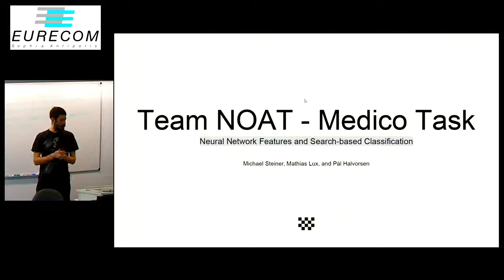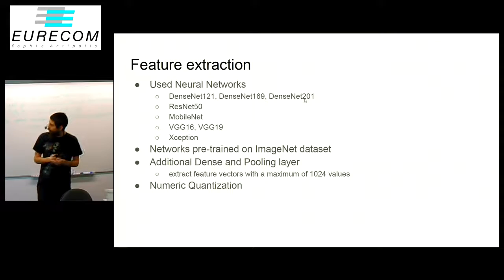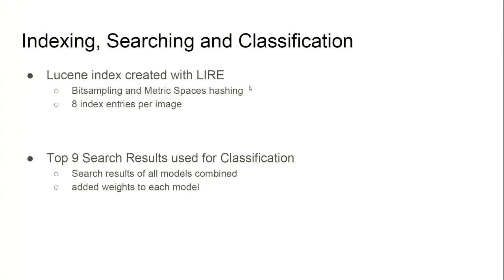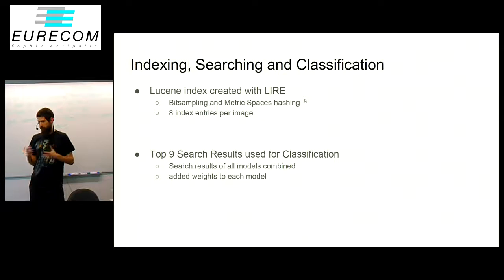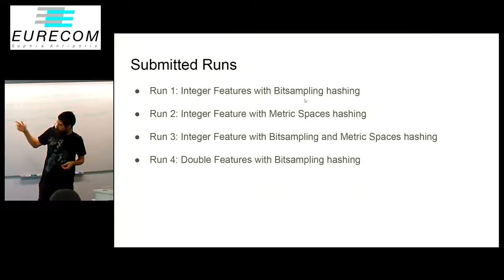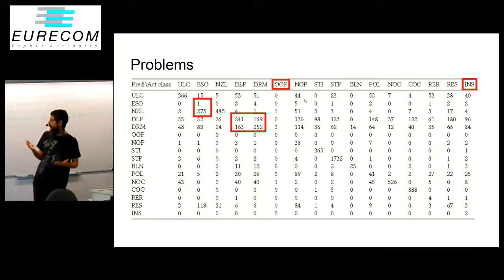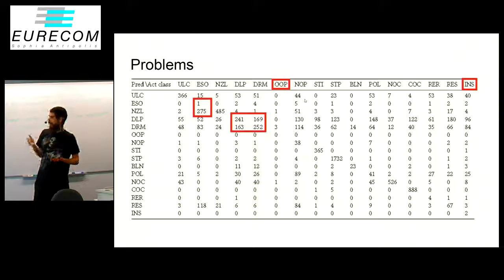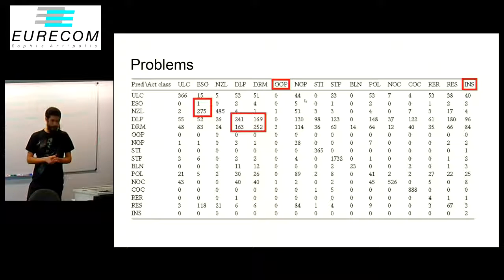The 2018 Medico Task Submission of Team NOAT Using Neural Features and Search-based Classification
Michael Steiner, Mathias Lux, and Pål Halvorsen, The 2018 Medico Multimedia Task Submission of Team NOAT Using Neural Network Features and Search-based Classification. Proc. of MediaEval 2018, 29-31 October 2018, Sophia Antipolis, France.

Abstract: In this paper, we describe our approach for the classification of medical images depicting the human gastrointestinal tract. Search-based classification is performed in three stages. In the first stage, we extract deep features for each image using pre-trained deep-learning models. In the second stage, we use LIRE to index the generated features, so that we can then, in the final stage, search the index for similar images and make our predictions based on the results. With this approach, we achieved a MCC score of 0.54 and an accuracy of 0.94, which shows that deep features combined with search-based classification are a viable option for medical image analysis.

Presented by Michael Steiner